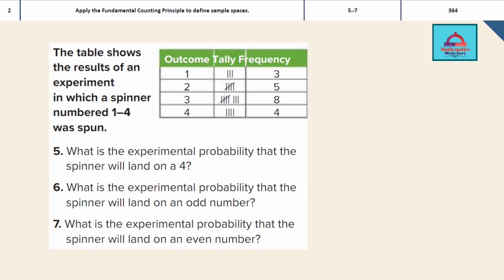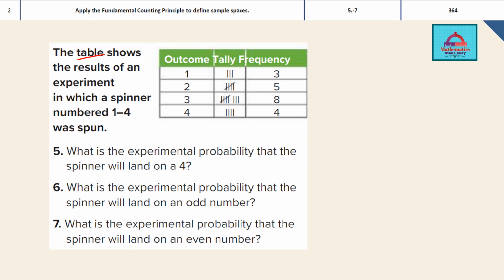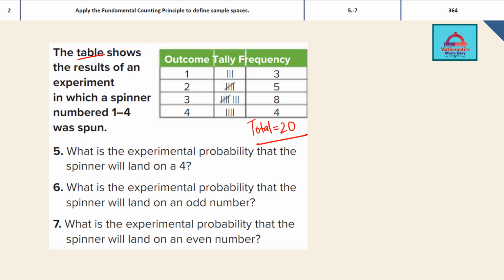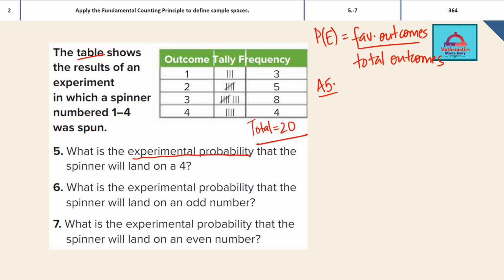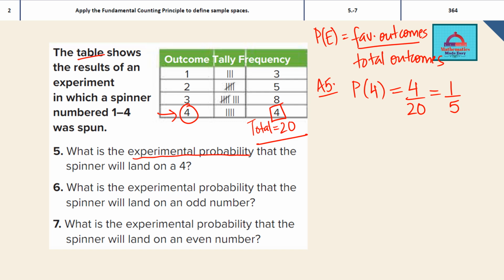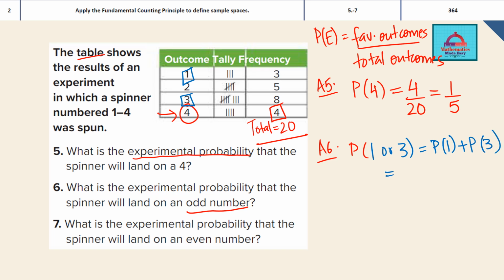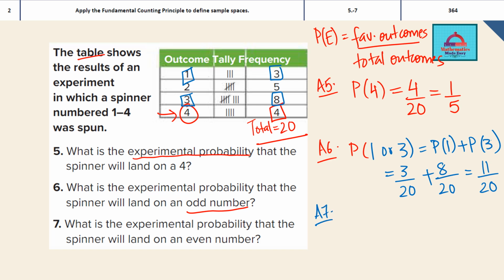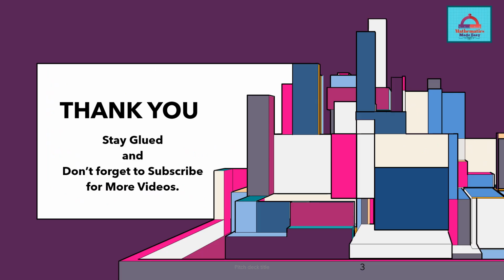Grade 9E-Mathematics-EOT-Term-3-Part-1-Learning Objective-2-Q5,6,7.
This video shows how to solve for Grade 9E-Mathematics-EOT-Part-1-Learning  Objective-2-Q5,6,7.